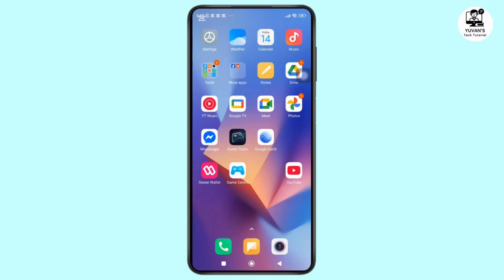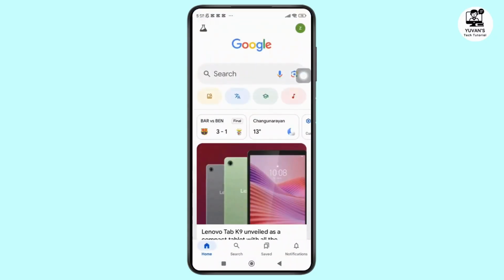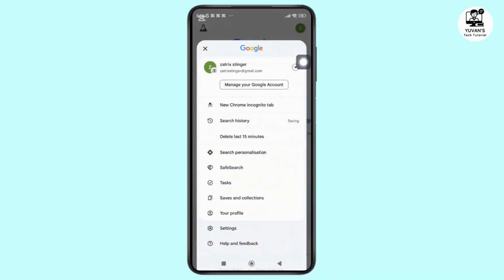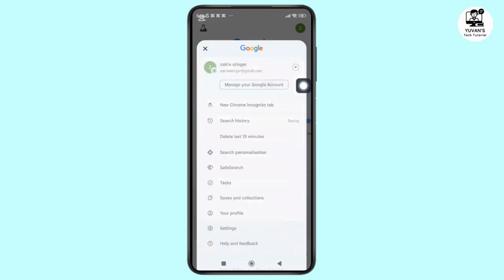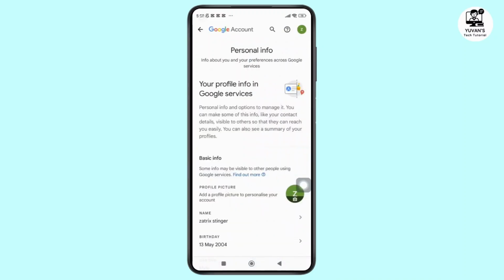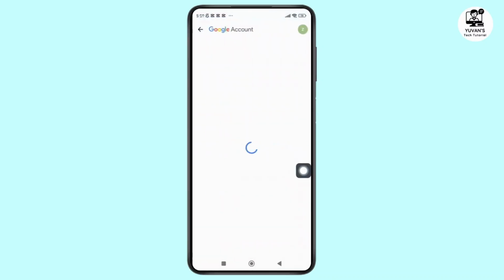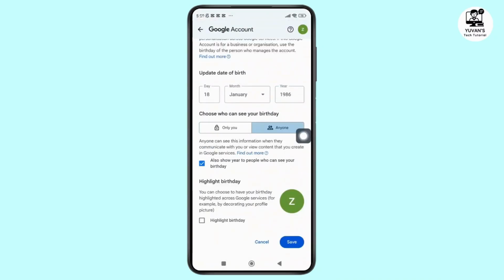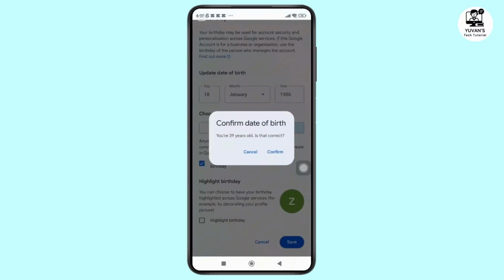How to Change Your Age on YouTube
In this video, we’ll guide you on how to change your age on YouTube. Whether you made a mistake while setting up your YouTube account or need to remove a restriction, this tutorial will show you the exact steps to update your birthday. Learn how to change your date of birth through Google Account settings and update your age on YouTube. Watch this easy guide and fix the issue in just a few steps!

Chapters:
 00:00:00 - Introduction
Learn how to change your age on YouTube and update your birthday.

00:00:08 - Open Google App
Launch the Google app and ensure you're logged in to your YouTube-linked account.

00:00:15 - Access Google Account Settings
Tap the profile icon and go to "Manage Your Google Account."

00:00:25 - Navigate to Personal Info
Scroll down and select the "Personal Info" option.

00:00:35 - Edit Birthday
Tap on "Birthday" and update the date of birth.

00:00:50 - Set Birthday Visibility
Choose whether to make your birthday private or visible.

00:01:00 - Save Changes
Tap "Save" to finalize the changes to your YouTube account.

00:01:10 - Conclusion